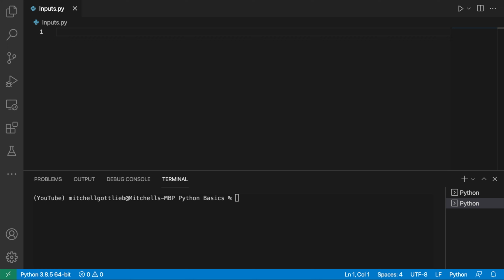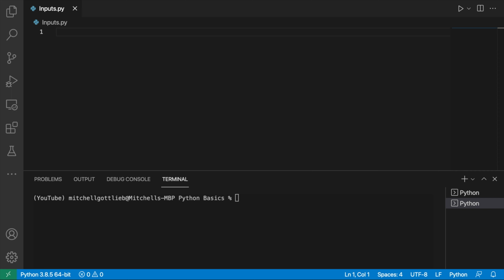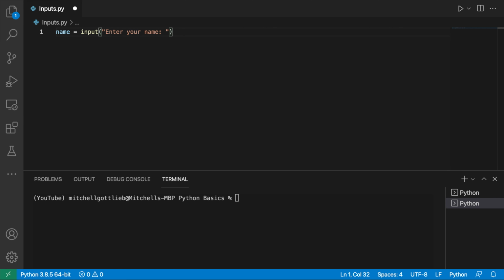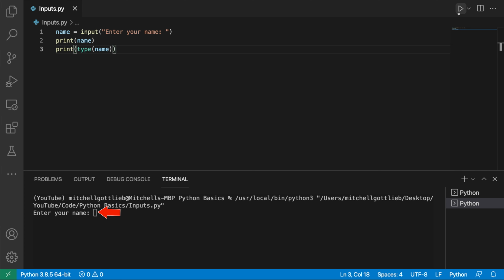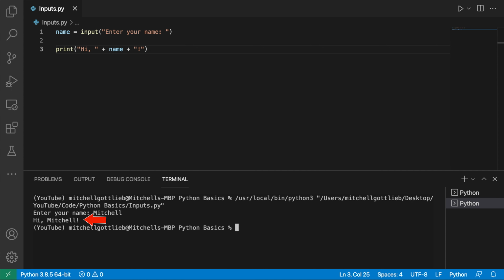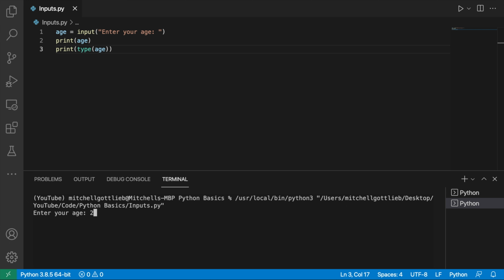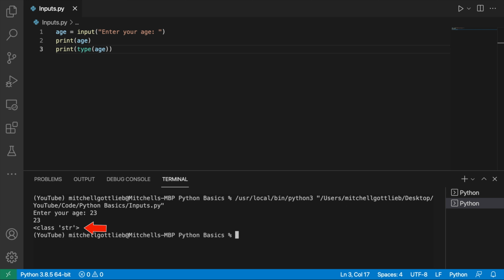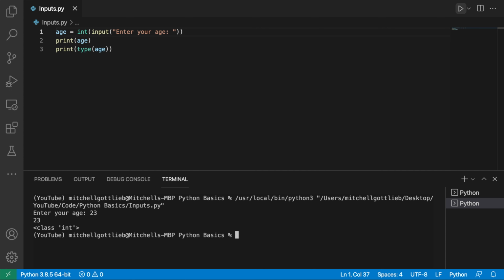Python Basics - Inputs (Episode 12)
In this episode, we covered Inputs. Next video is on Imports.